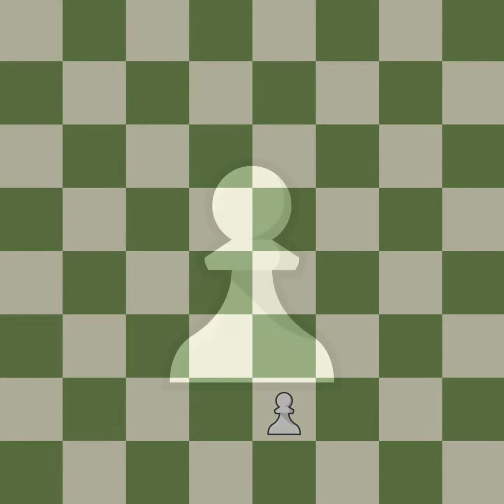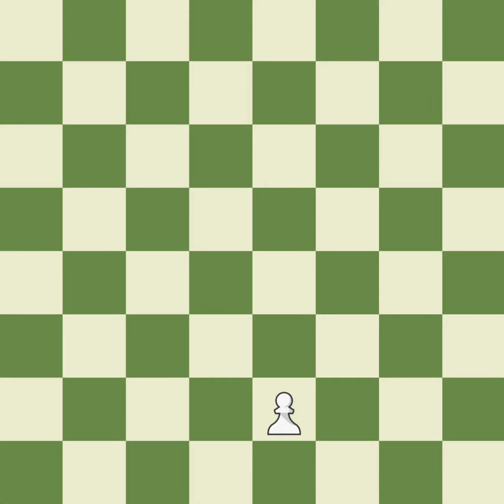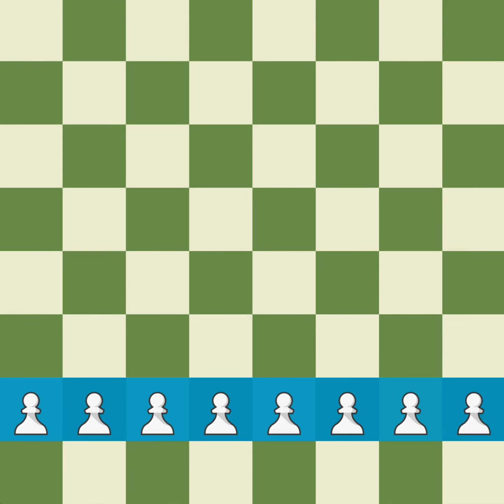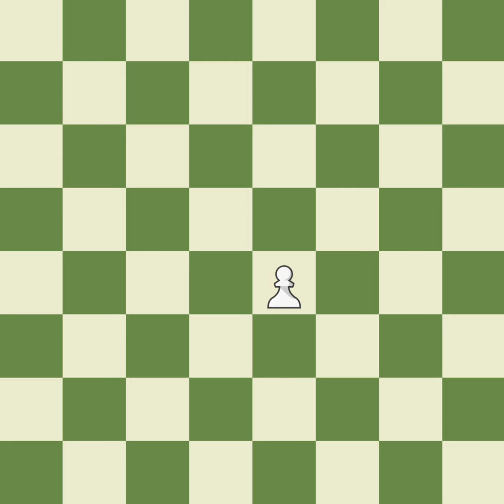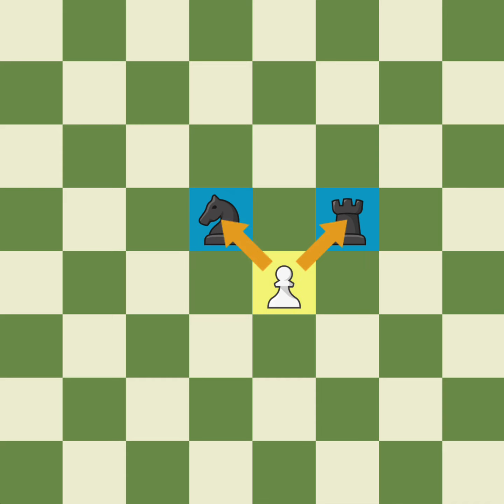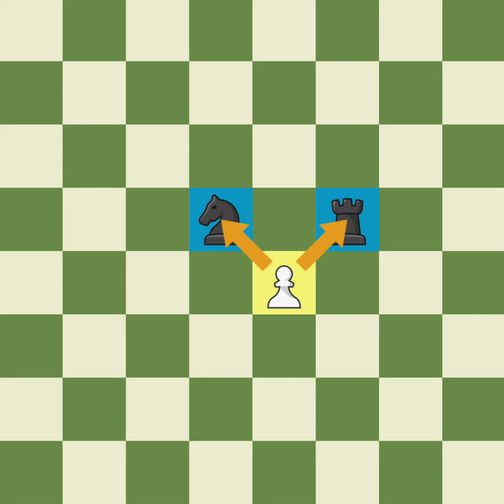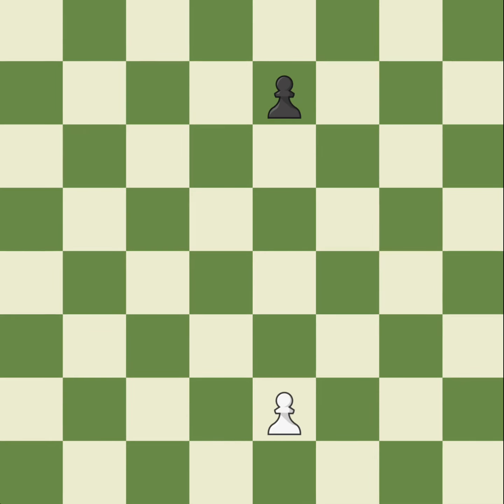The Pawn Chess Lessons